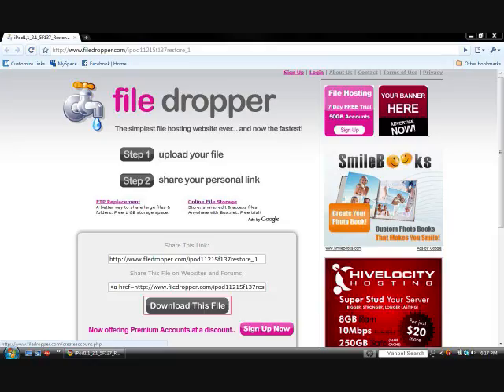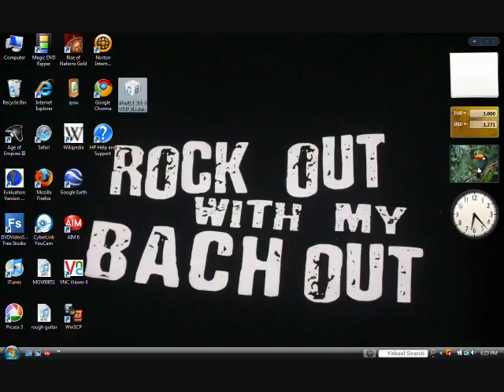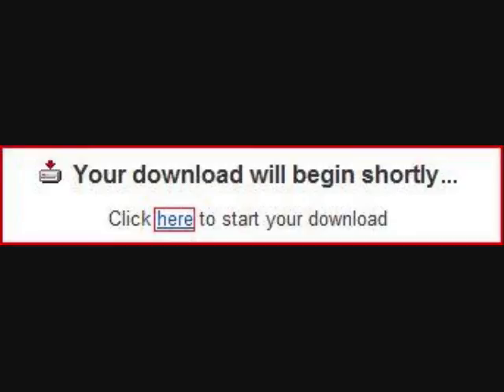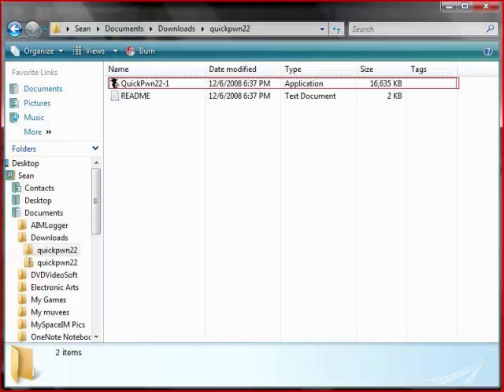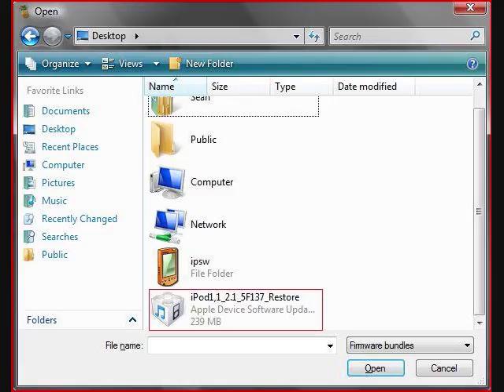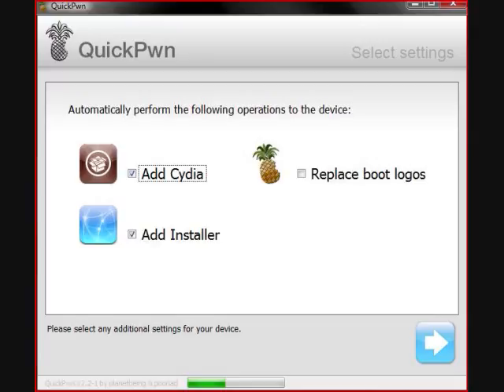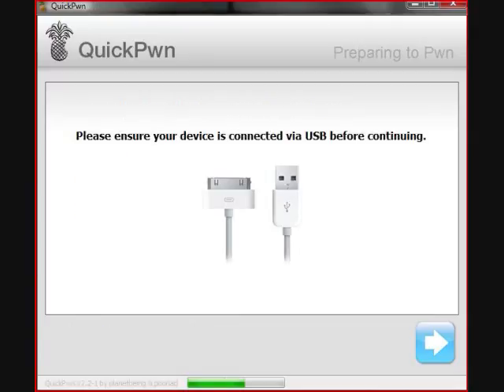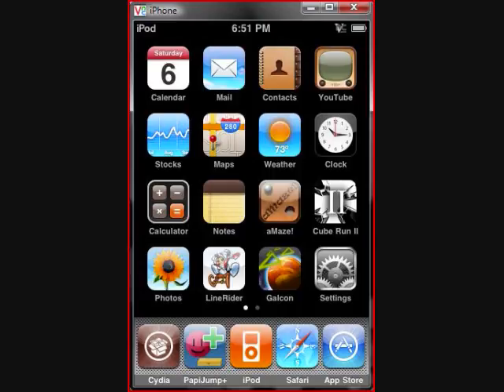How to Jailbreak on Windows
This is my first personal jailbreak video and would really appreciate some feedback on what you thought of how I visualized and vocalized the process.